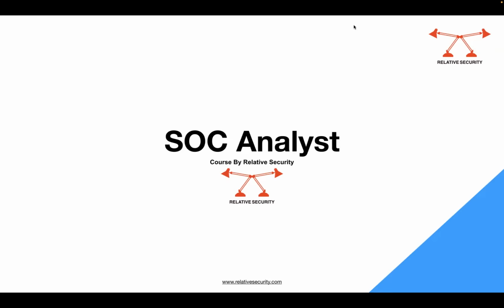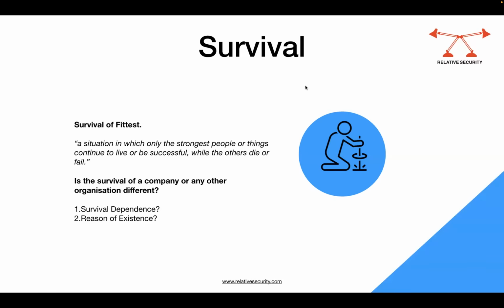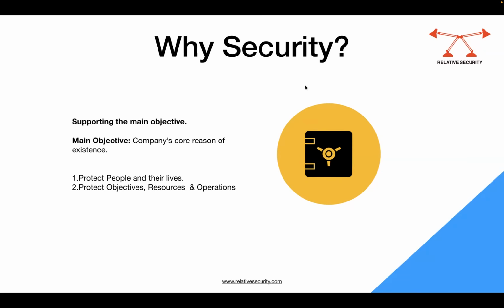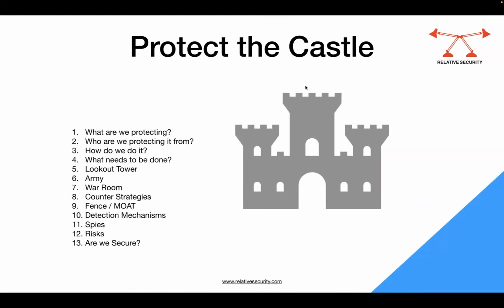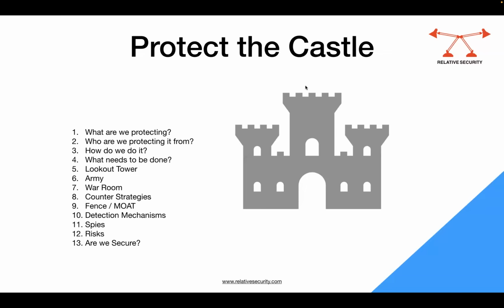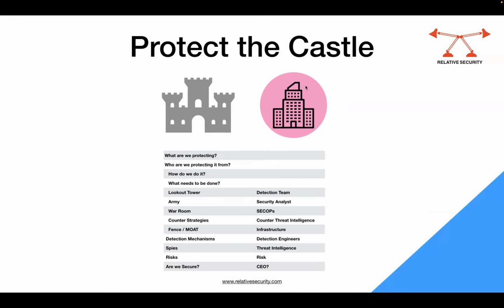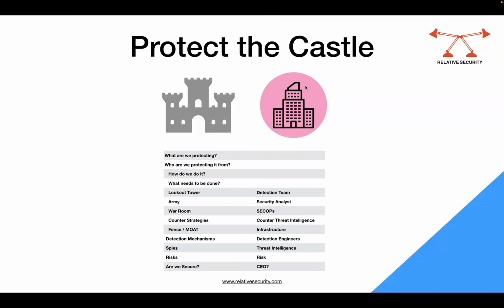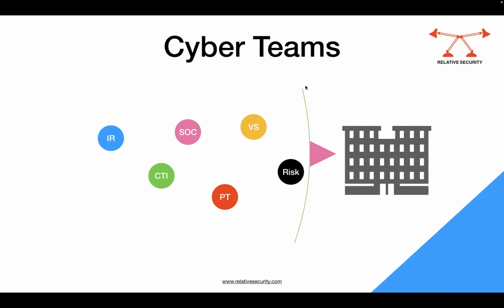SOC as a Service: Why Your Business Needs It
Dive into the thrilling world of SOC - Security Operations Center as a Service! Discover why SOC is essential, and explore the crucial role of a security analyst in today’s digital landscape. Uncover the big picture of cybersecurity and the various teams that make up a SOC. Get ready to enhance your understanding with exciting insights!